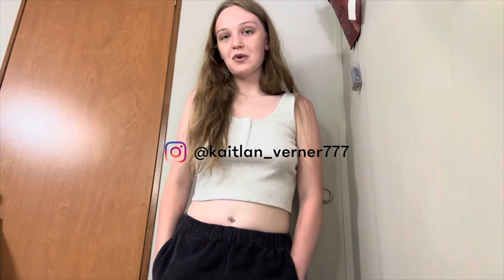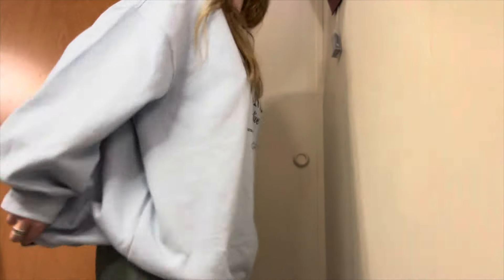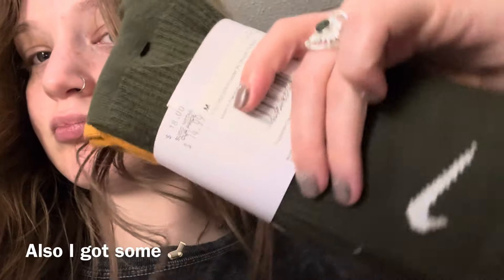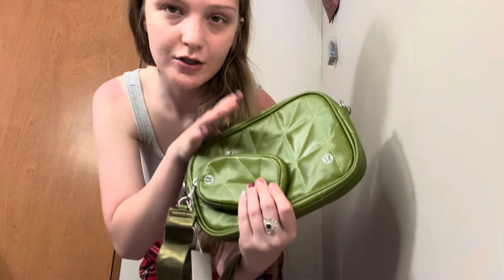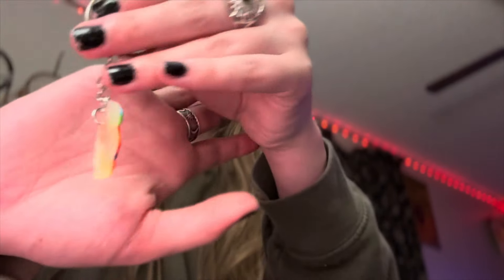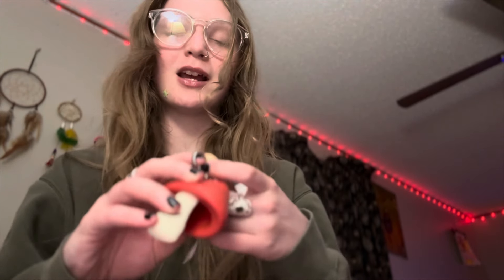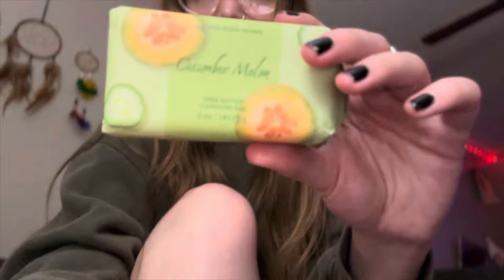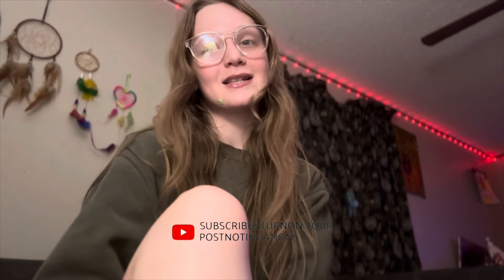Back to school try on haul self-care essentials ￼ft Madam Glam ￼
Use my code -Kaitlan35